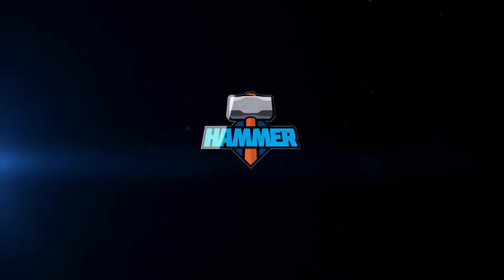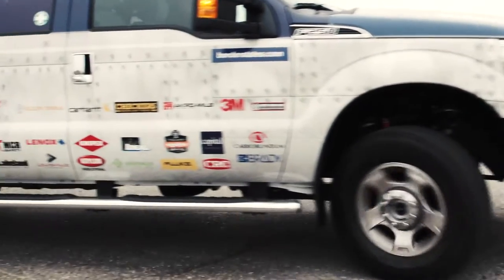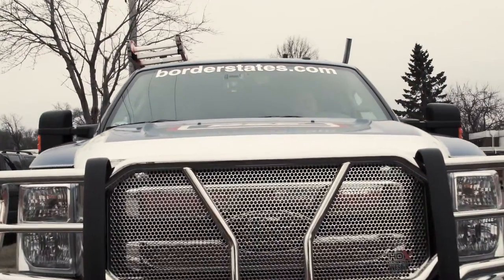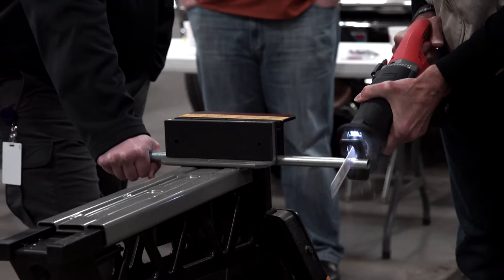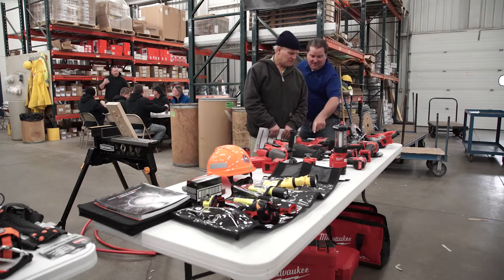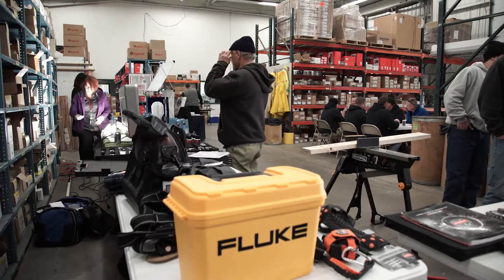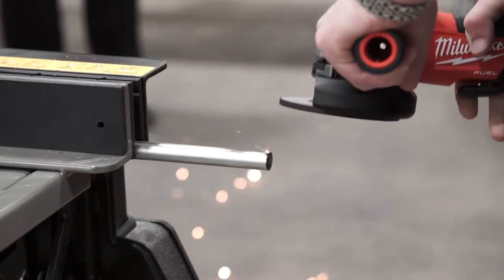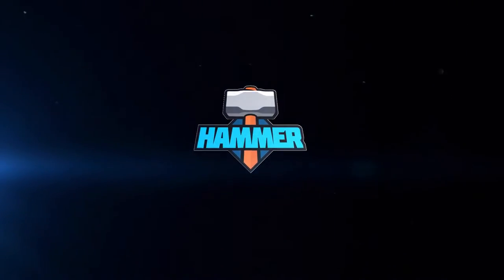The Hammer MRO Demo Truck for Border States in the SW Region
Meet the Hammer … Border States’ MRO demo truck. It’s on the road loaded with the latest MRO products and solutions from the industry’s leading manufacturers.

Wrapped in riveted steel, the Blade is tough and ready to go where the action is. Whether it’s an urban job site, industrial plant or off-road in the oil fields, the Hammer is there for you to try out the newest products and technology right where you work.

When the tools you use need to be reliable and ensure your safety, wouldn’t it be great if you could try them out right where you work before buying them?

The Hammer drives the newest tools to you such as:

Milwaukee crimpers and cutters with one key technology…

Knipex insulated and un-insulated hand tools…

Klein tool storage solutions like bags, belts, buckets and cases… and quality cutting and holemaking tools from Lenox.

Try on safety glasses and gloves to ensure your comfort and safety.

And, you can try any of the products on your application, in your environment so you know how it will work for you before you buy it.

Put the Hammer down for on-site product training and demonstrations at your next event. Talk to your Border States Account Manager today.